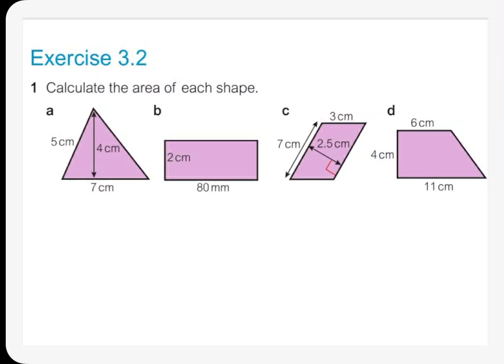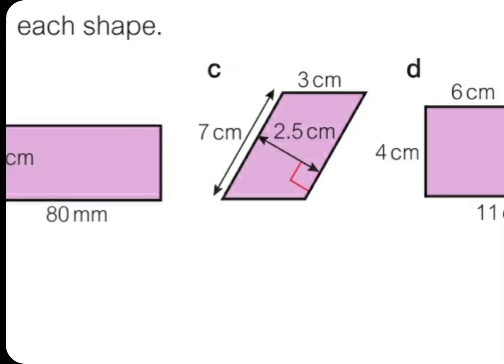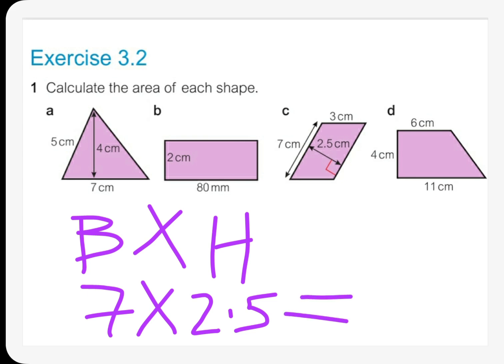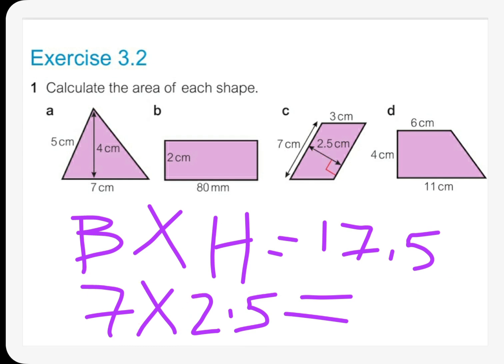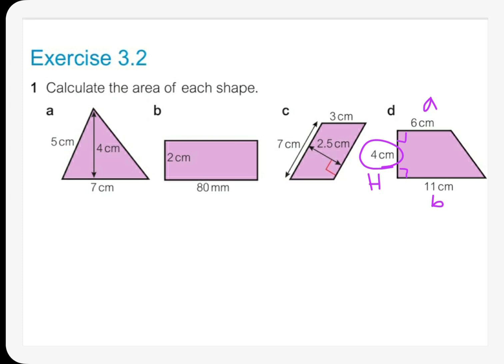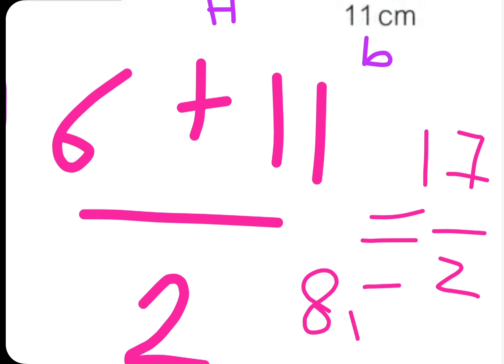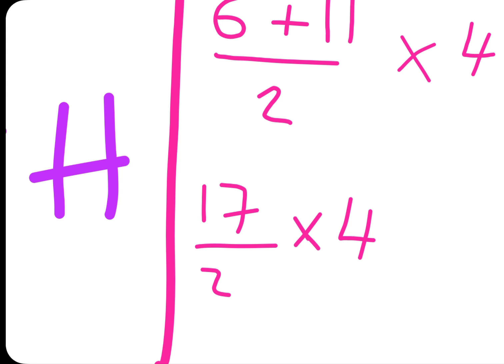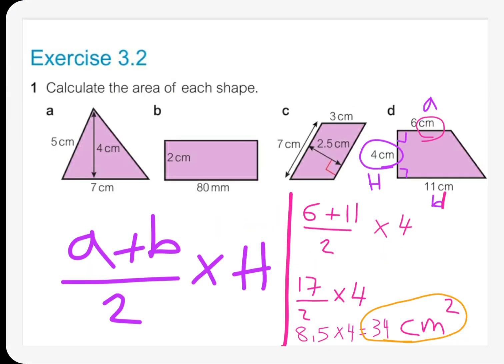Unit 3.2 Surface area of prism Q1 Find the area of each shape